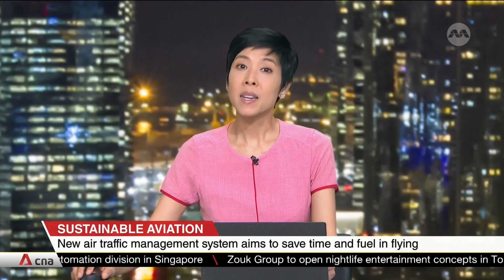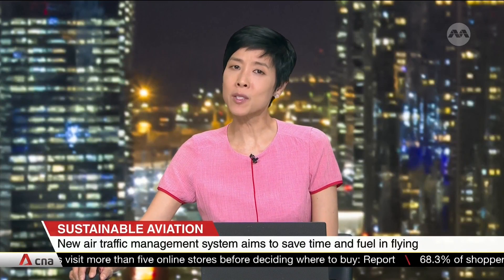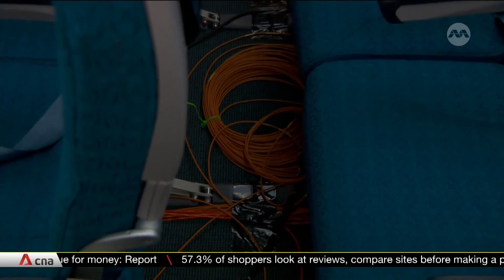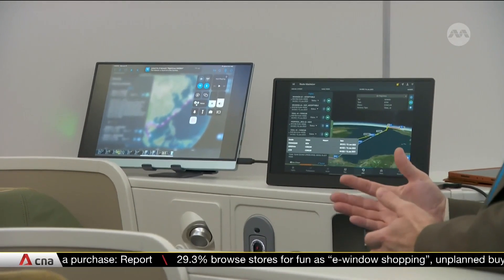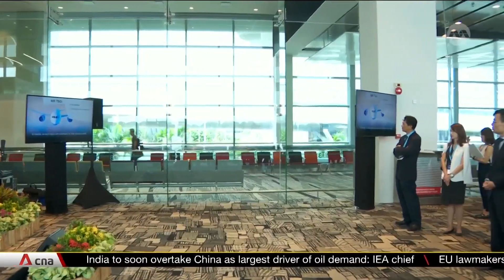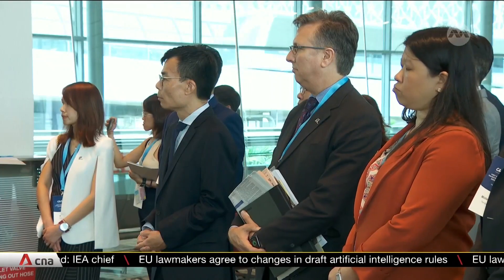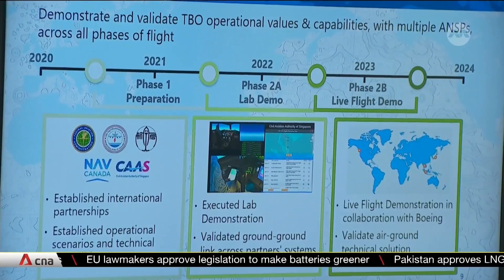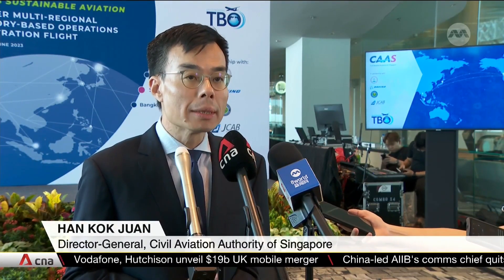New air traffic management system collects, shares flight path data in real time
The world's first flight to collect and share data with countries along its flight path touched down today at Singapore's Changi Airport. It utilises a system known as multi-regional trajectory-based operations (MR TBO) to collect and share information -- like weather and airport traffic -- in real time and ahead of time. Pilots said it gives them more awareness over flight conditions and how their requests affect the wider air traffic system. The collaboration is between the air navigation service providers of Singapore, Japan, Thailand and the US.